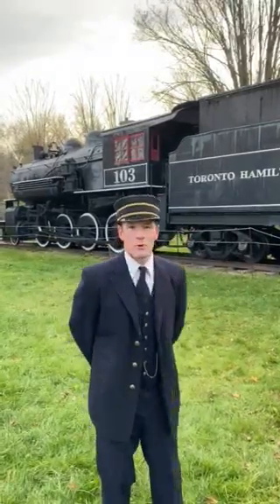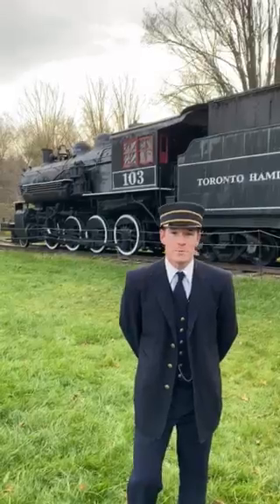Westfield Heritage Village - TH&B Locomotive 103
The Toronto Hamilton & Buffalo #103 Locomotive was built in 1910 by Montreal Locomotive Works and used by TH&B Railway until it was retired in 1954. This Class “G” consolidated type steam locomotive is one of only two of its kind to be preserved. It was retired and moved in 1956 and placed in Gage Park in Hamilton. It was again moved to Westfield in 1977 to join the Jerseyville station, section tool house and caboose, where it has become a focal point of the Village.

For more information and to support the restoration and maintenance of the locomotive and tender